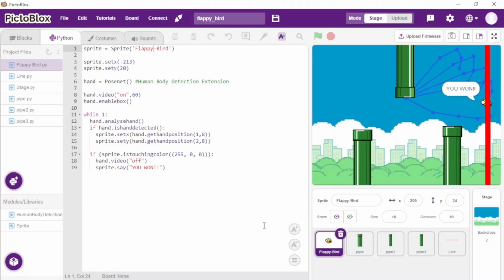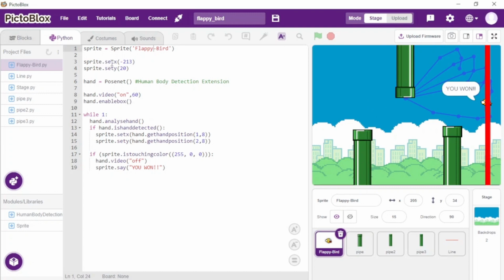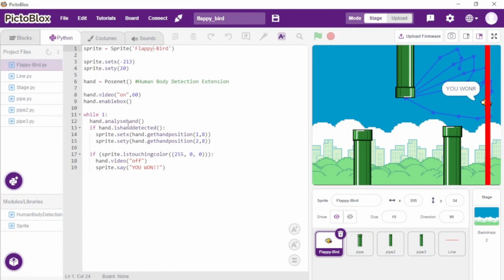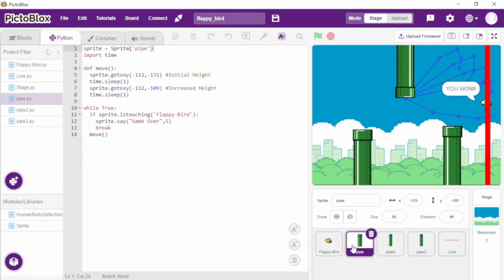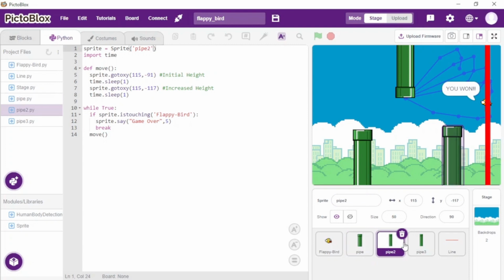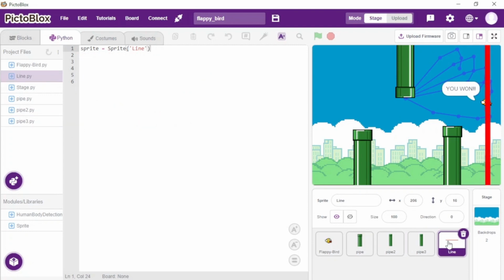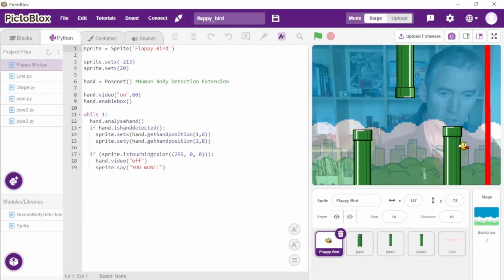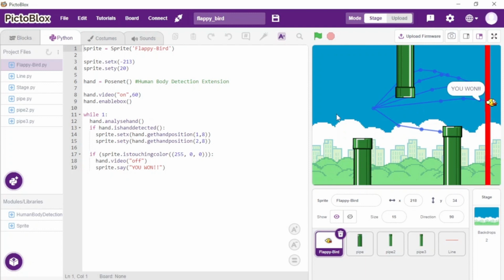Module 5 Flappy bird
Module 5   Flappy bird part of AI, Python, and Robotics Bootcamp by STEMpedia